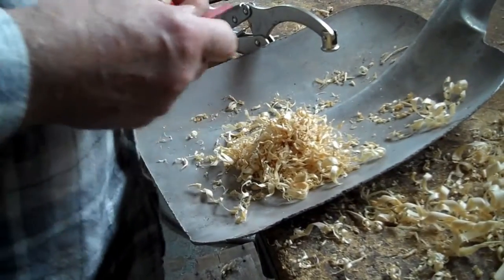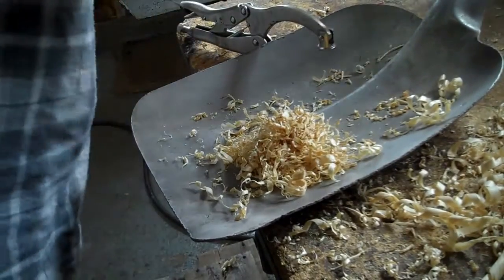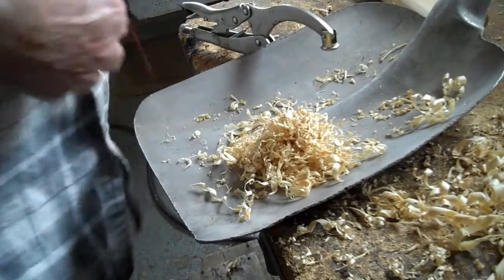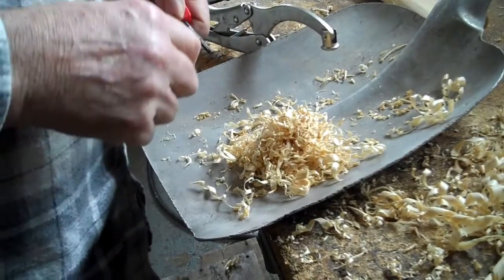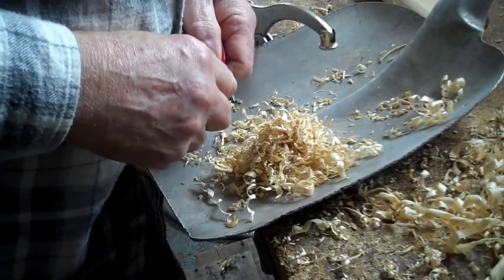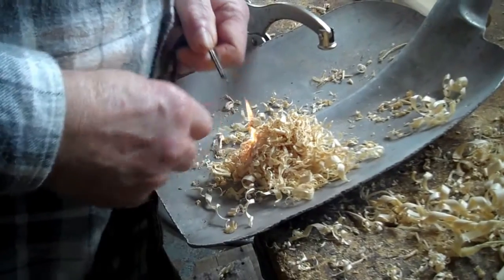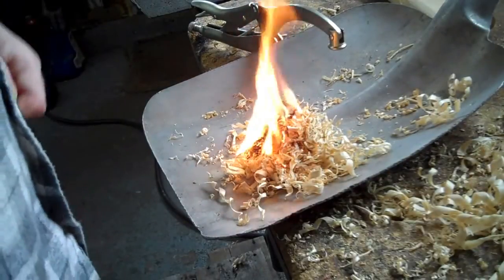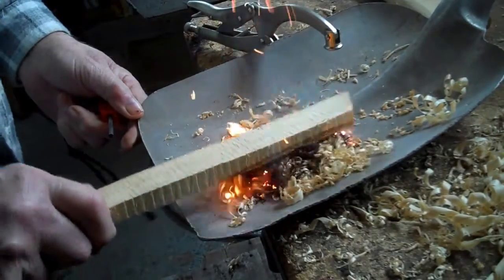Fire starting first time with Ferrocerium and steel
This is first time trying to light a fire without matches or lighter and after a while it worked. Looking at Joe's neon and Aaron they make it look so easy. This was a starter kit I got from ebay a little while ago 4couple bucks. Magnesium from magnesium rods will burn at 4000 degrees F and is an excellent tinder to help make fires with a firesteel.